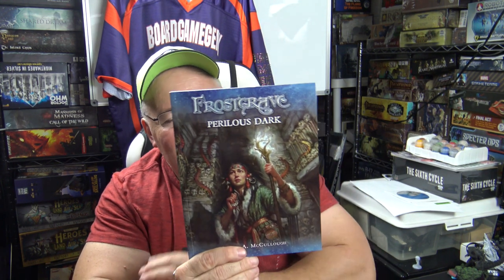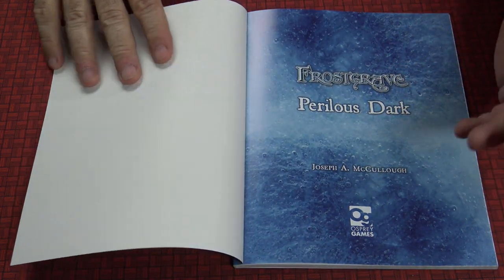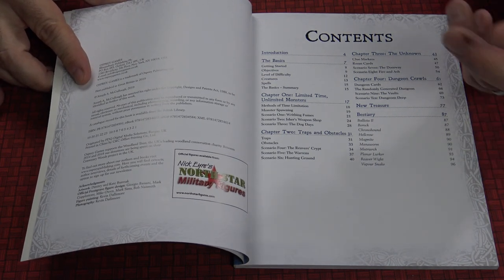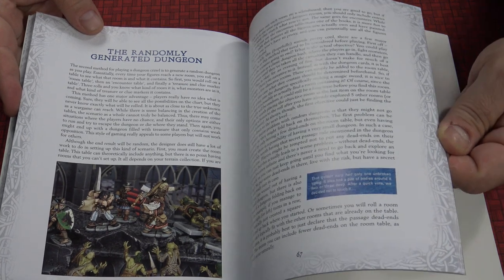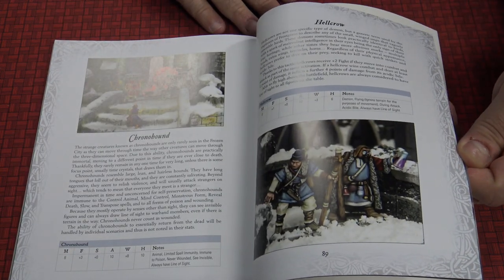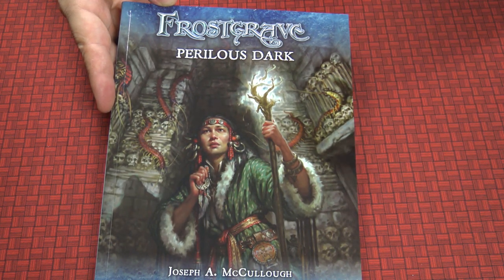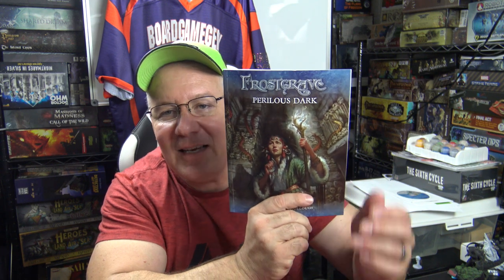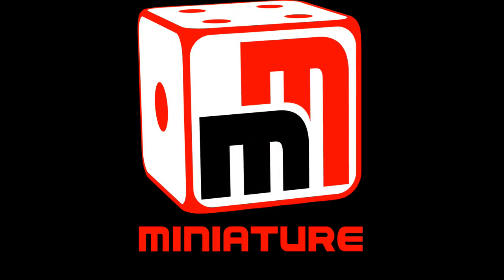Rob Looks at Frostgrave: Perilous Dark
Join Rob as he looks at Frostgrave: Perilous Dark by Joseph A. McCullough and published by Osprey Publishing.